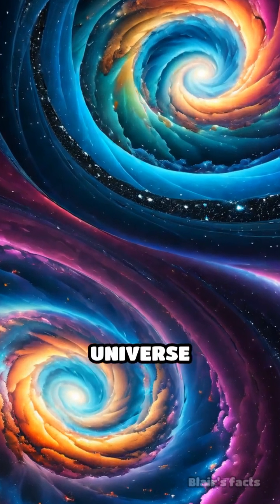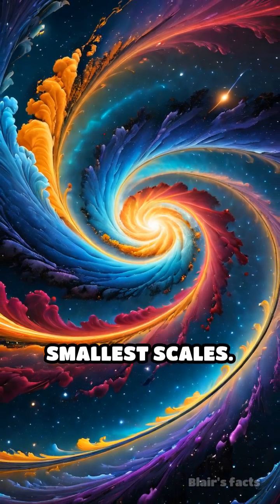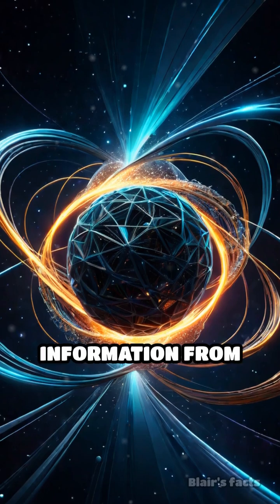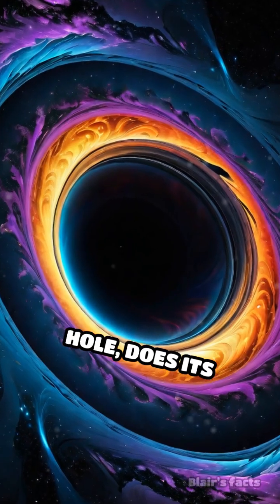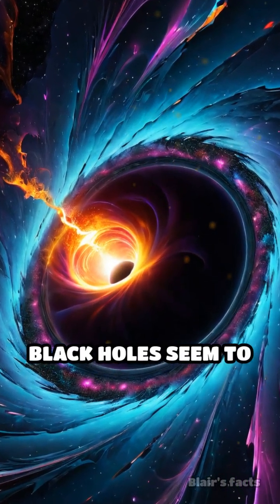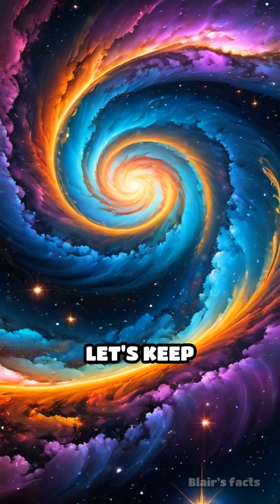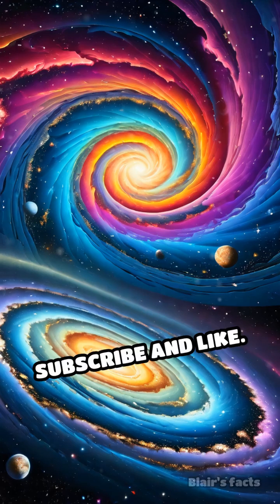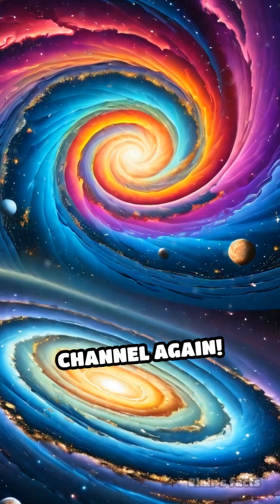Quantum Teleportation Meets Black Holes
What happens when quantum teleportation collides with the mysteries of black holes? Discover the mind-bending science behind cosmic information transfer!